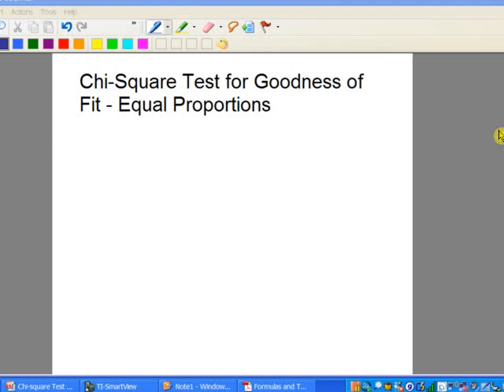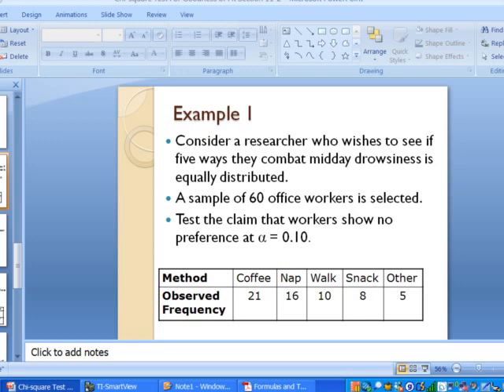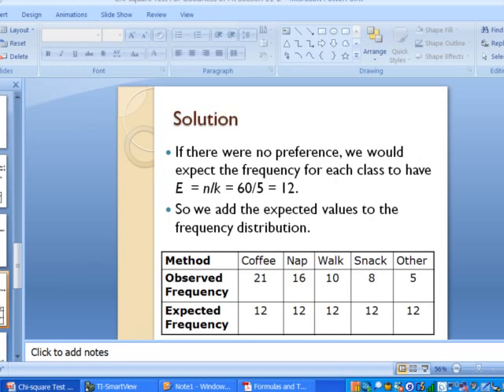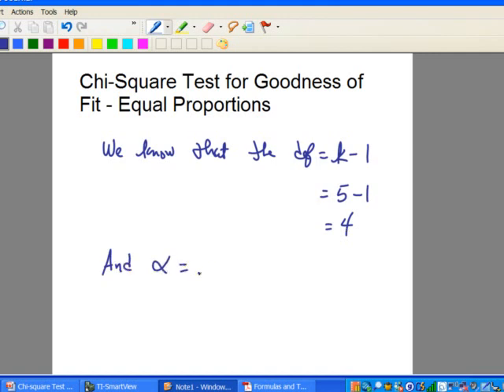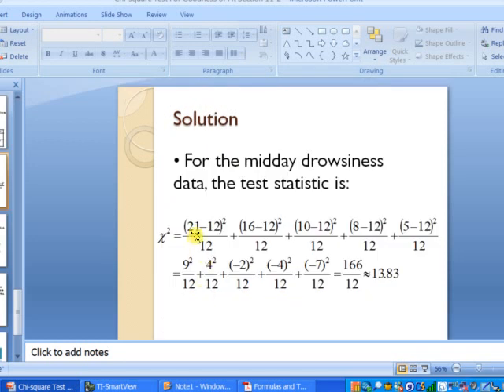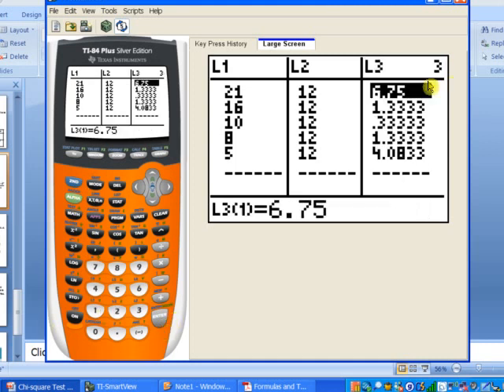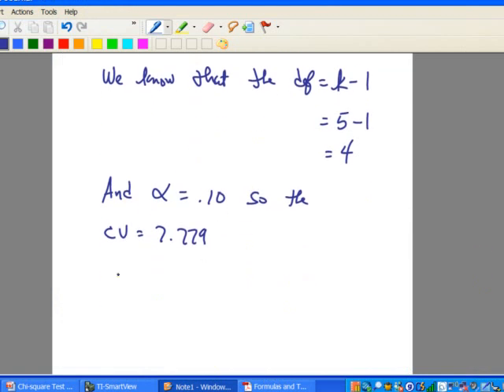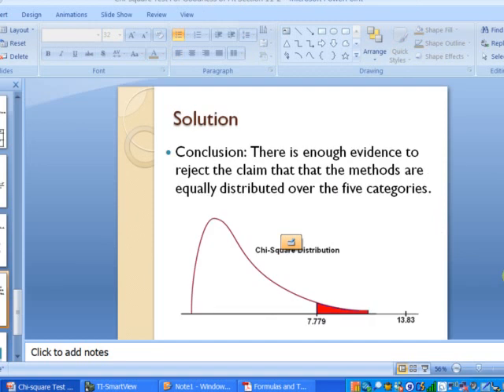Chi-Square GOF Test for Equal Proportions.FLV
Chi-Square Goodness of Fit Test for Equal Proportions; Getting the Chi Square Statistic with the TI-83.